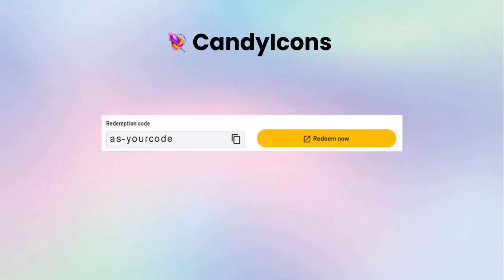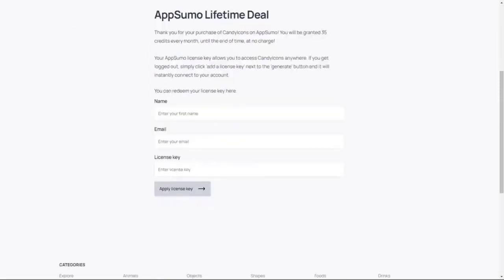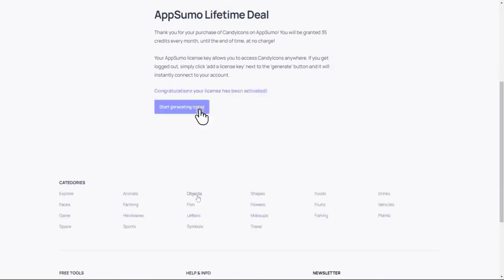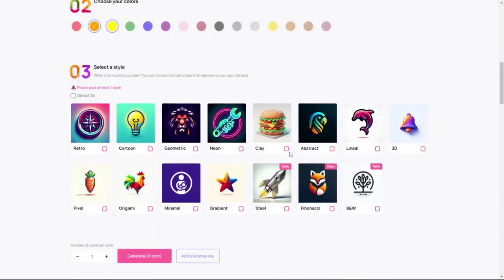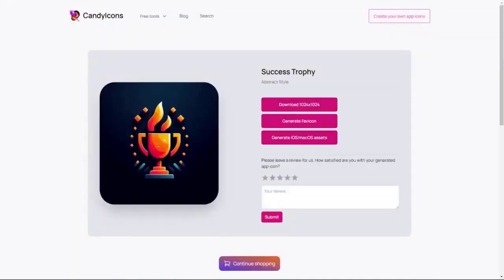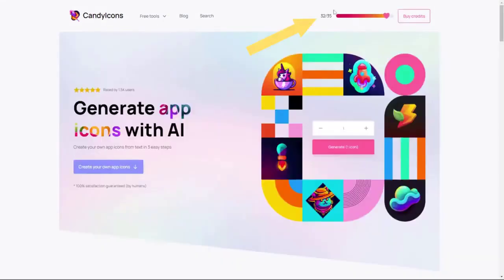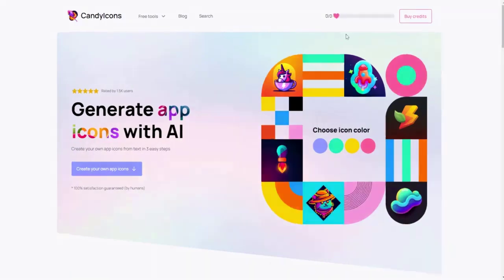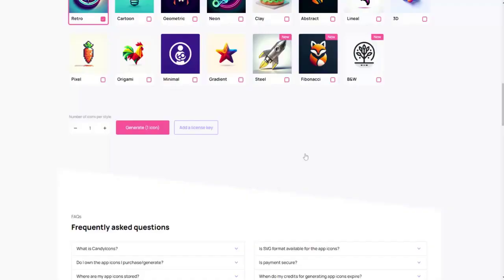CandyIcons Review Appsumo Create Your Own App Icons With AI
Today I Will Try CandyIcons Review Appsumo - Create Your Own App Icons With AI | Quickly and easily generate app icons with AI | Browse a library of available icons, or create your own icons in many styles | Use our free favicon generator to create rounded, circular, or square favicons (zero credit cost).

Best Related keyword:   CandyIcons Review,candylcons appsumo, candyIcons tutorial,candyIcons lifetime deal,create own app,app builder,how to create an app,app development,how to make an app,how to create an app without coding,how to make an app for iphone,ios development,ios developer, ios,todayit,today it